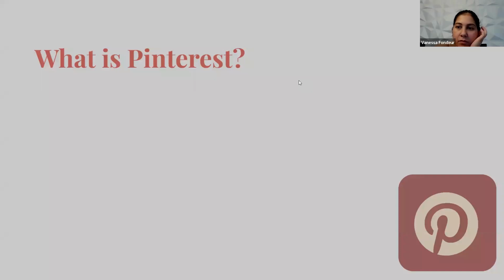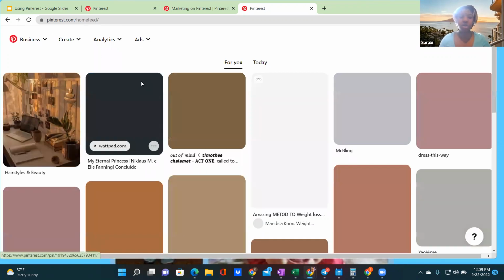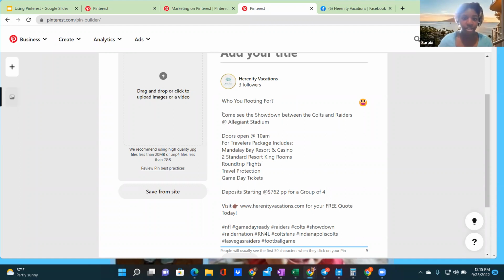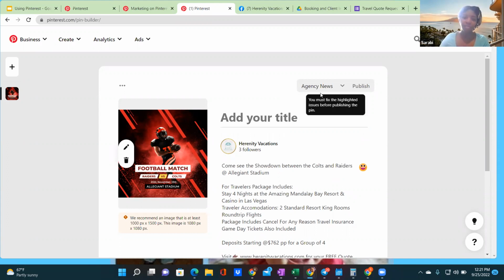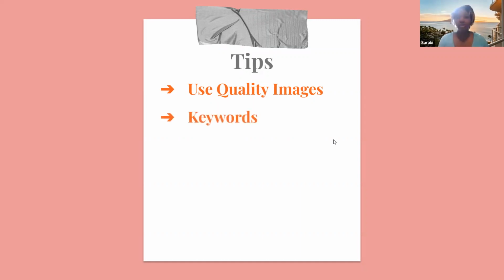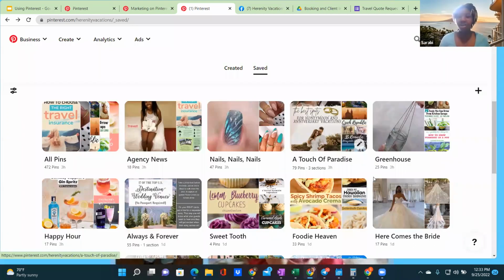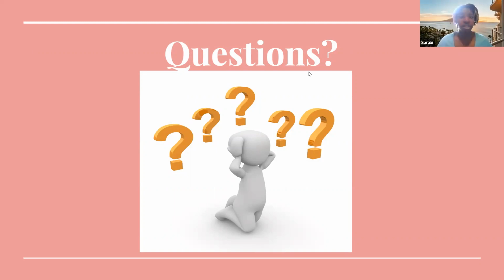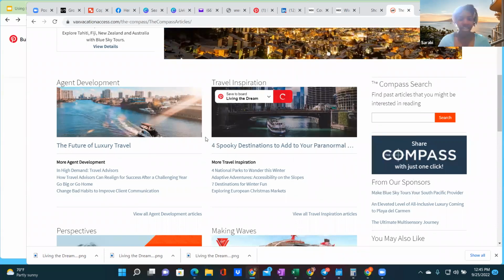Using Pinterest to Gain Leads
Social Media Marketing.  Use Pinterest to help market your travel business!